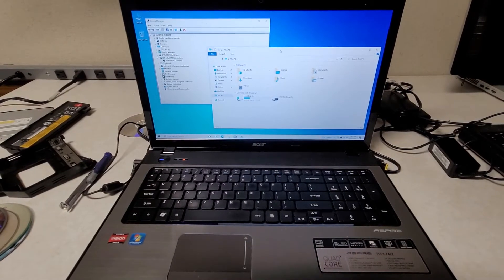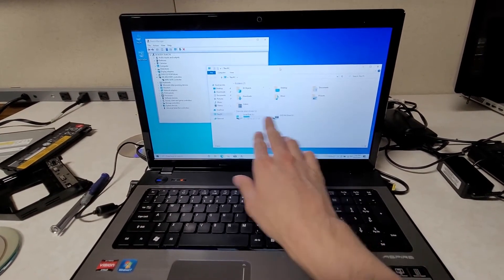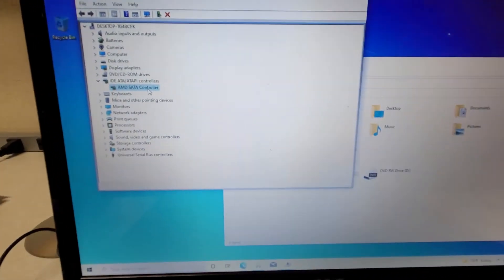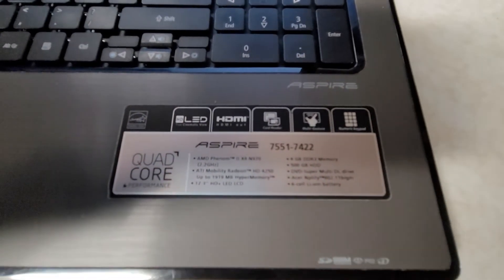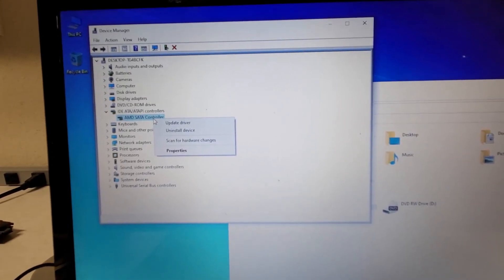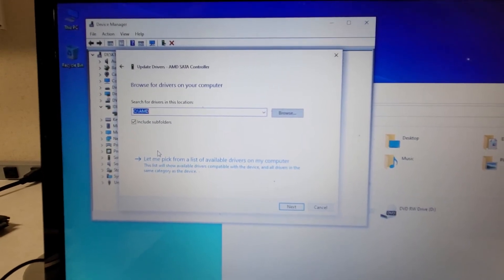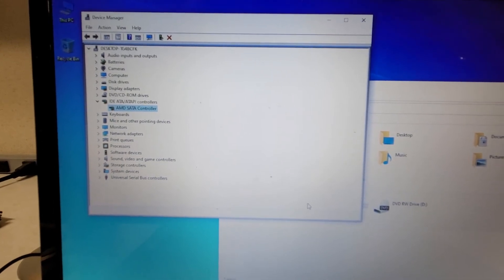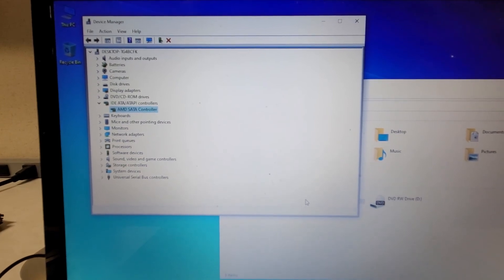Acer Aspire 7551-7422 No DVD-RW Optical Drive Found in Windows 10 (possible fix)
If you don't want to watch the video the answer in this case was simple.  You need to find the SATA controller drivers for the laptop.  This was an AMD based laptop.  I got the appropriate AMD chip set drivers.  Installed them, then manually pointed the SATA controller in device manager to the appropriate driver folder.

Hope this helps someone else :)